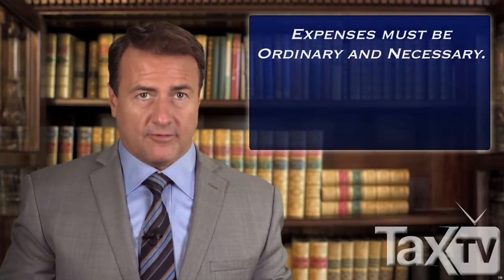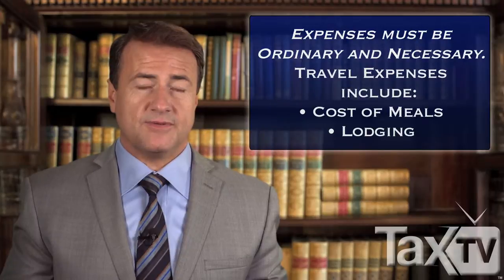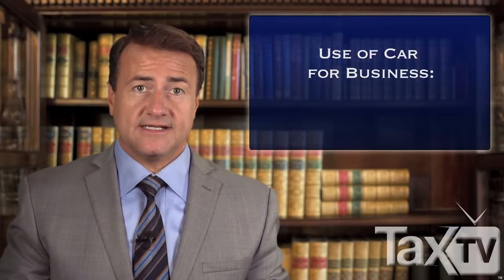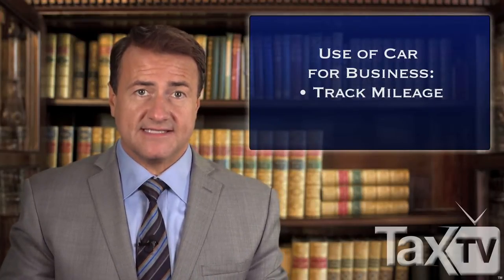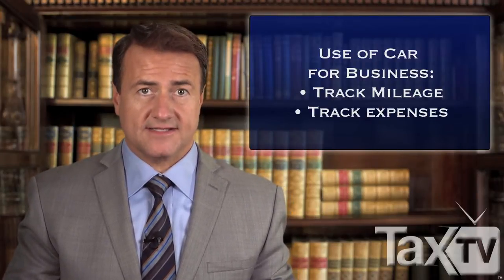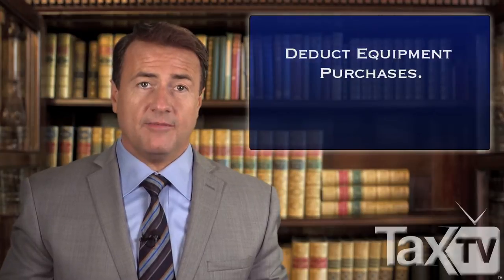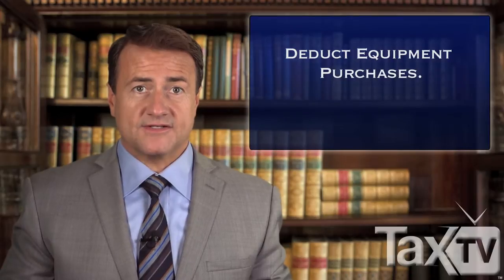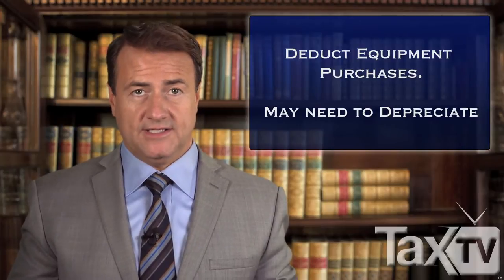Business Expenses Deductions for Videographers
Are you a videographer? has prepared this video detailing some of the common tax deductions for videographers.